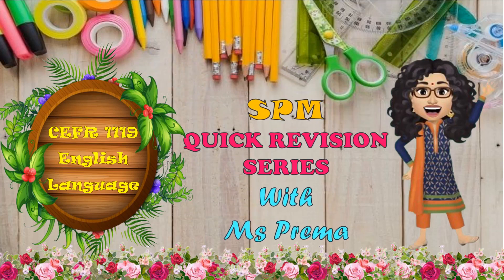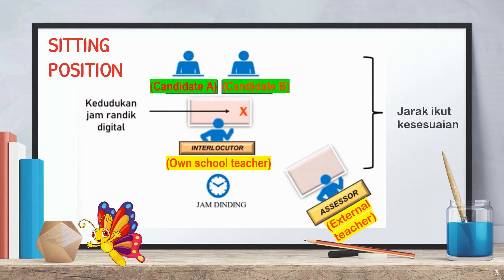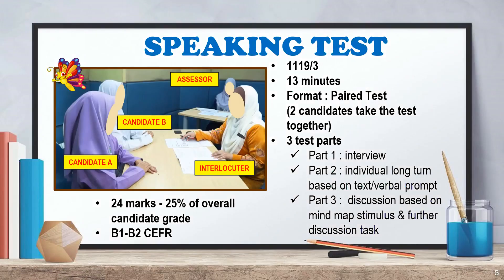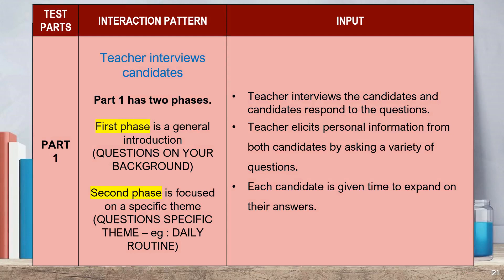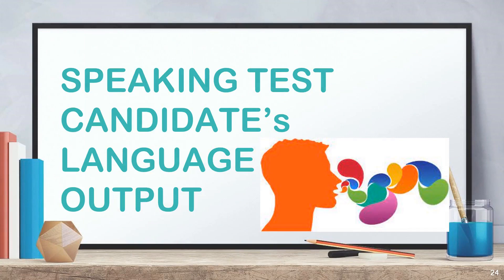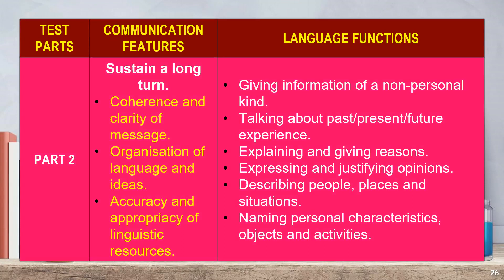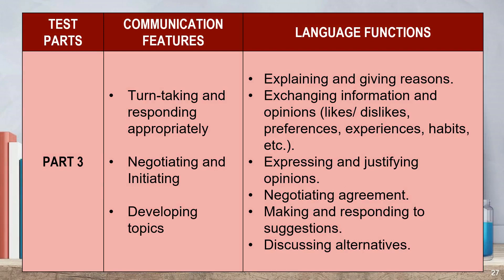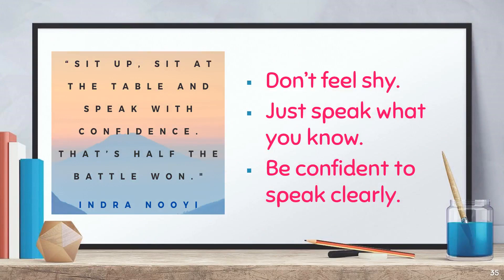2022 SPM QUICK REVISION SERIES: SPEAKING TEST INTRODUCTION GUIDE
This 2022 SPM Speaking Test Introductory video explains on the Speaking Test Formats, rules during the speaking test, test timing, and candidates' movements during the speaking test.
The contents are very suitable for government schools and private candidates.